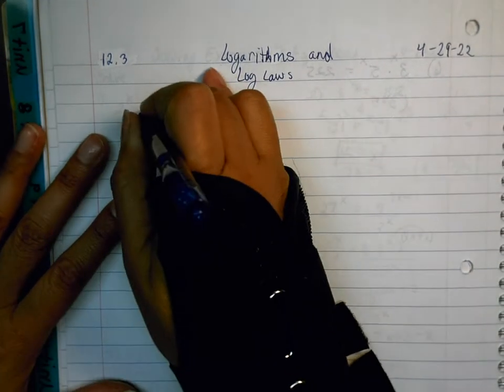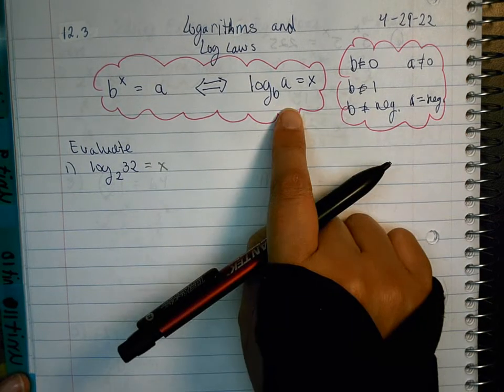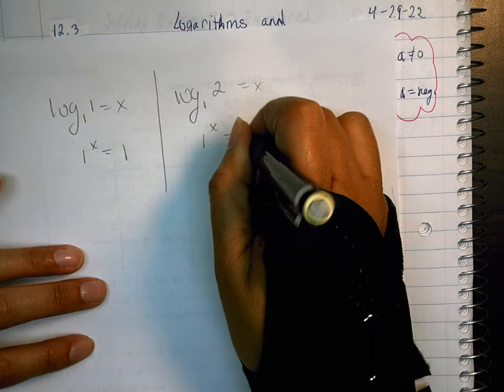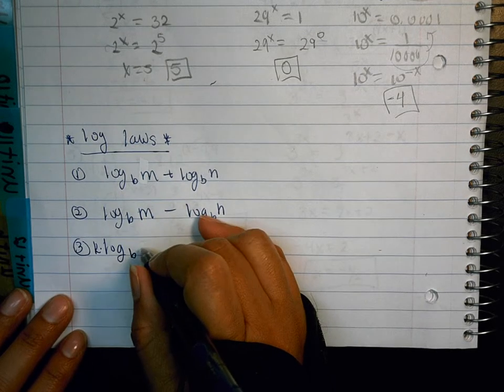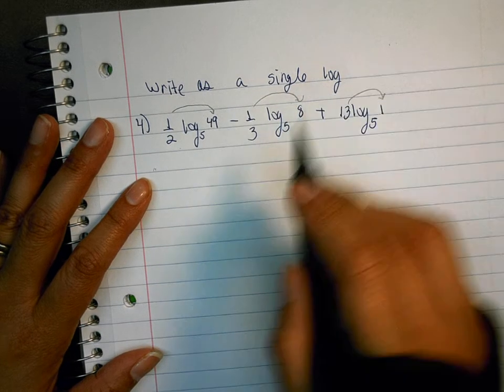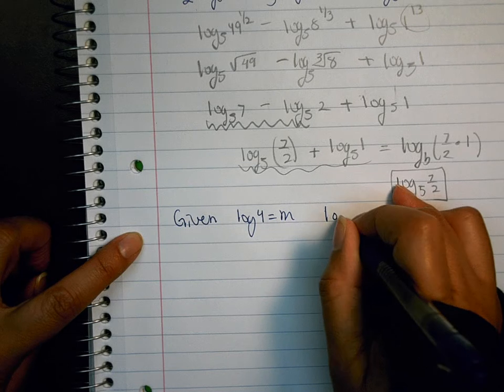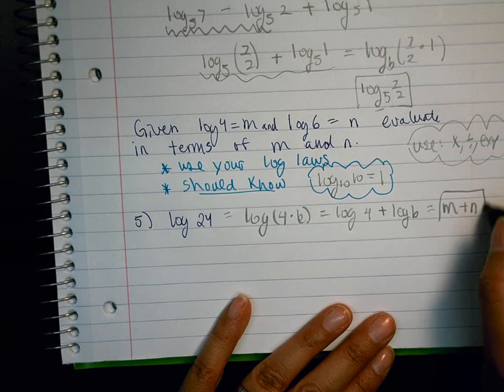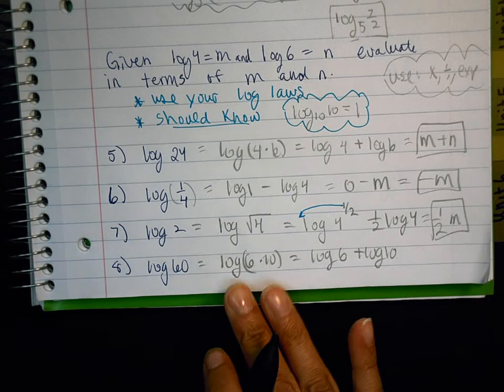AdvMath 12.3 Notes